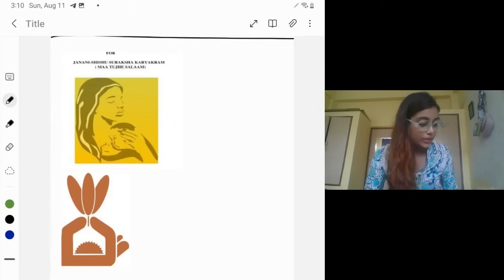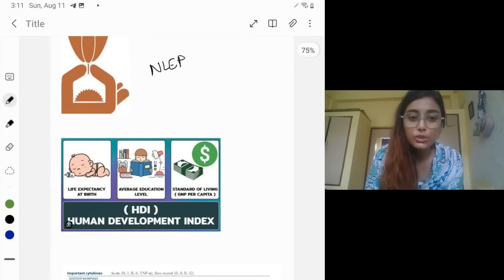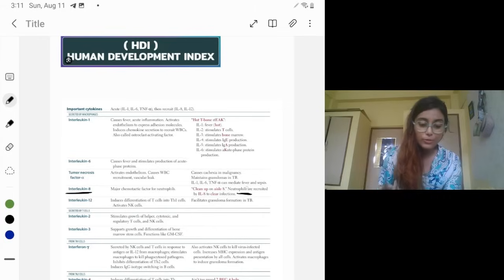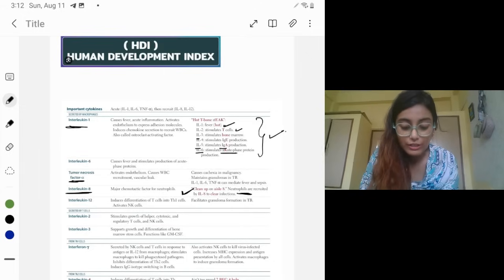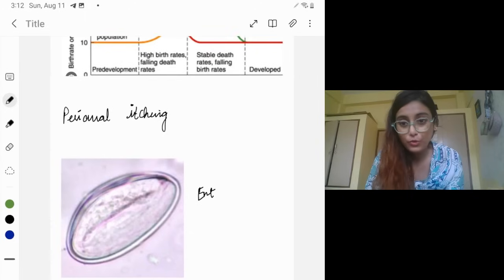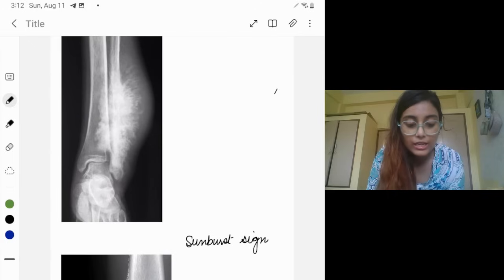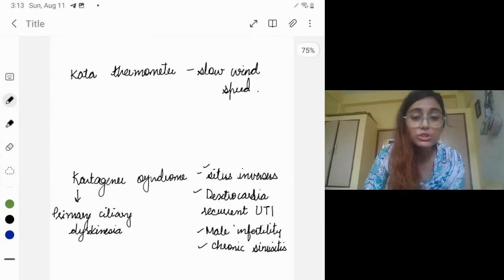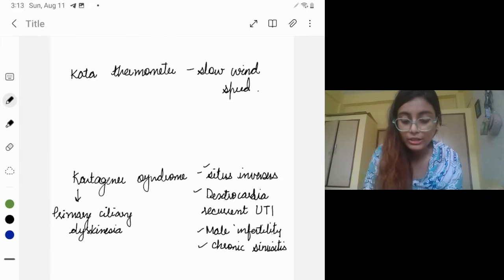NEET PG 2024 Recall Questions | Part - 2 | Dr Aarushi Mittal